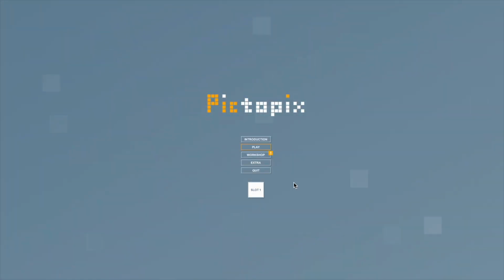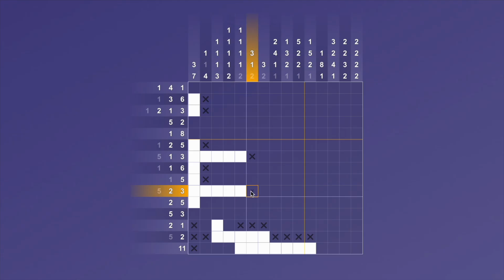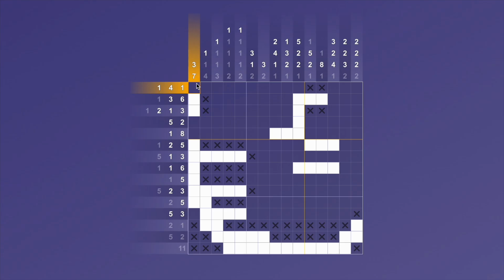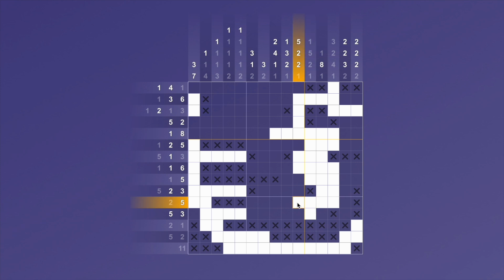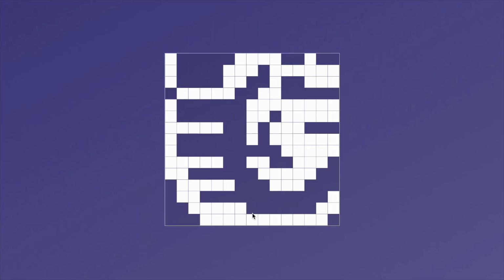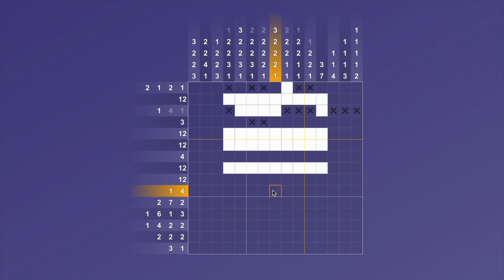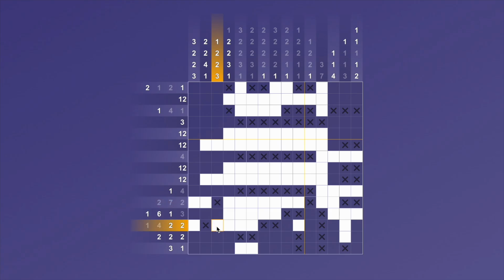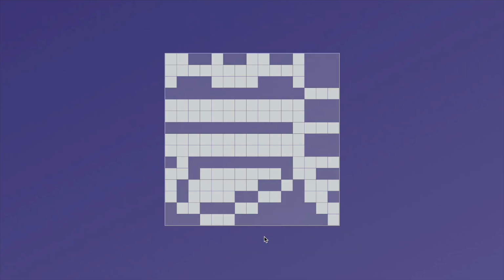ASMR Whispered Puzzle ~ Nonogram ~ Pictopix Mosaic 2 Part 16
In this video I completed the beginning of the eighth row (2 puzzles) of the second mosaic on Pictopix, a highly rated Nonogram game on Steam.